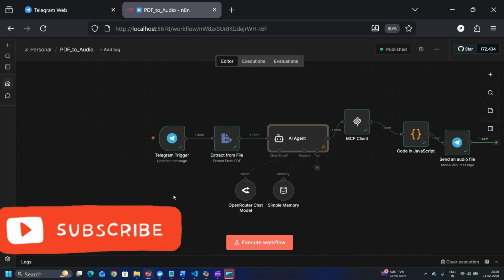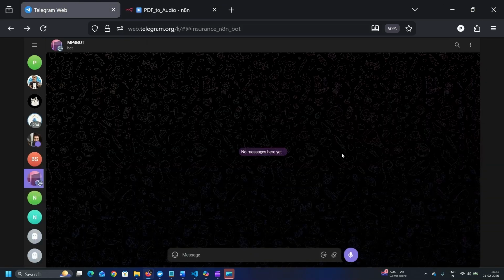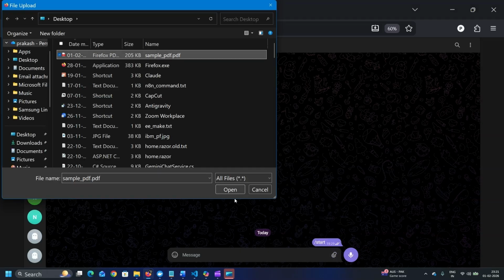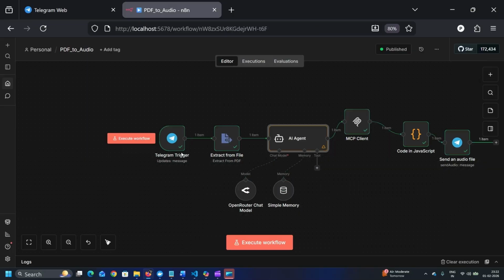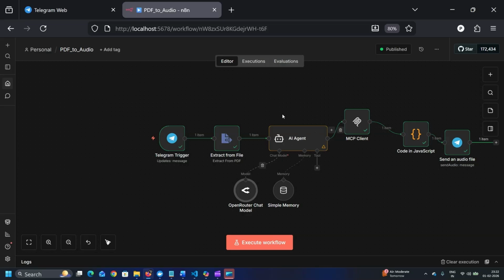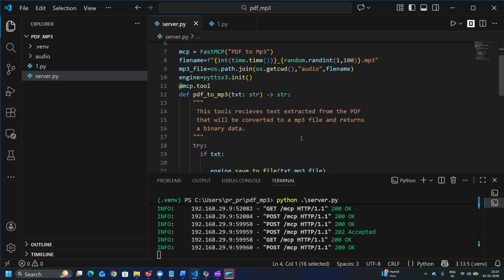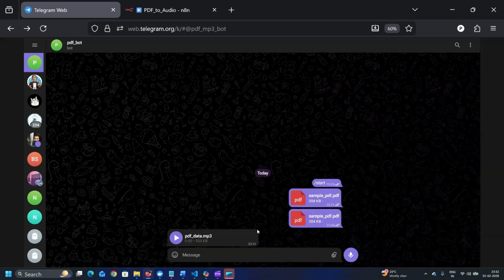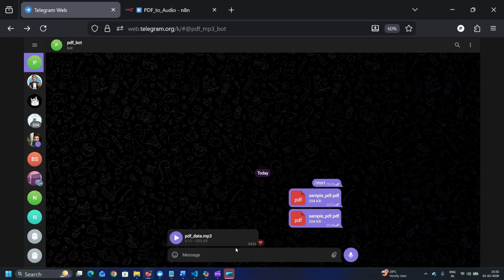Transform PDFs to MP3s in Seconds! (n8n & AI Automation Tutorial)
Turn any PDF into an AI-generated voice message! In this video, I’ll show you how to build a powerful Telegram bot using n8n that intercepts PDFs, summarizes them, and converts them to audio using a custom Python Fast MCP server.

What’s Inside:

    Telegram Trigger: Seamlessly intercepting document uploads.

    n8n Workflow: Extracting text and leveraging AI nodes for concise summarization.

    Python MCP Integration: How my custom Fast MCP server handles the Text-to-Audio transformation.

    Looping Back: Sending the final .mp3 back to the user in the same session.

Tools Used:

    n8n (Self-hosted/Cloud)

    Python (Fast MCP Server)

    AI Models (for summarization)